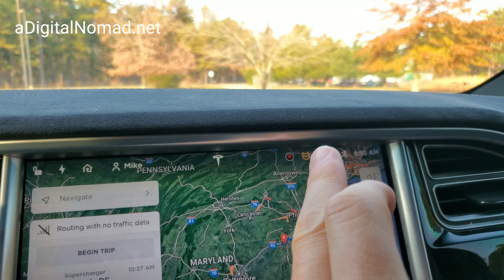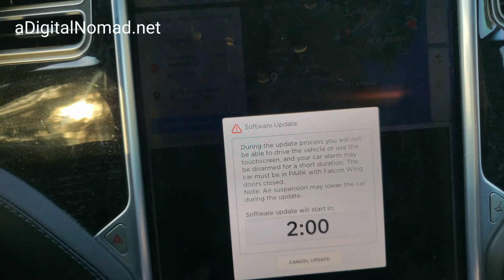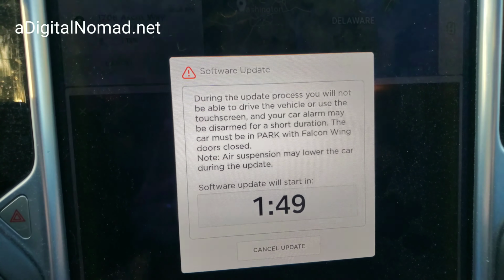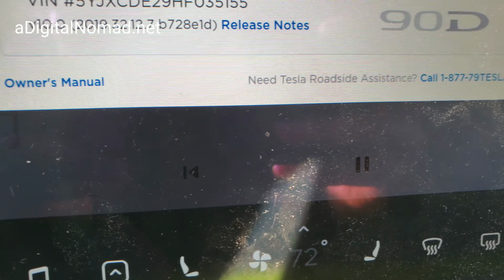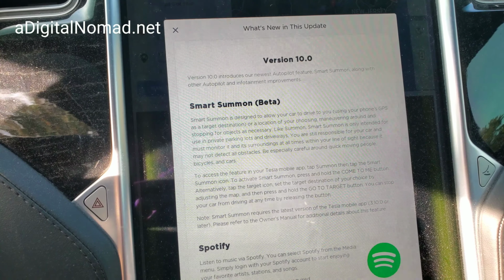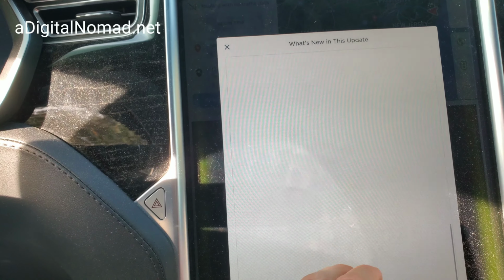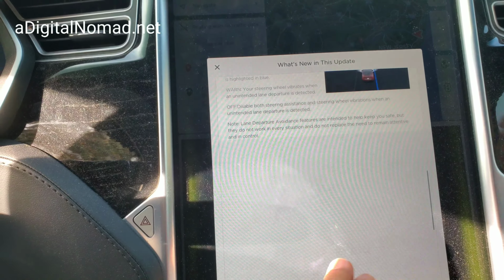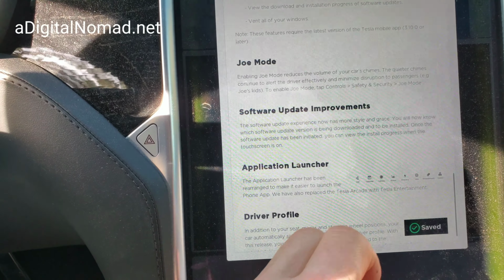NEW TESLA Software UPDATE 2019.32.12.7